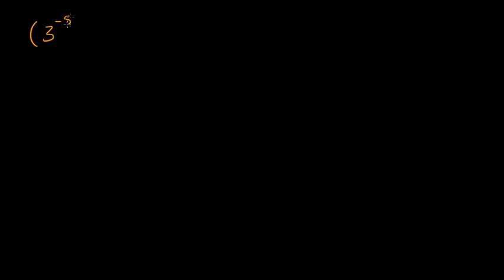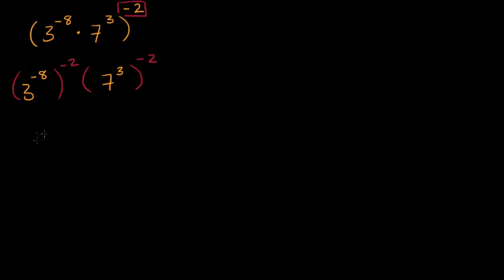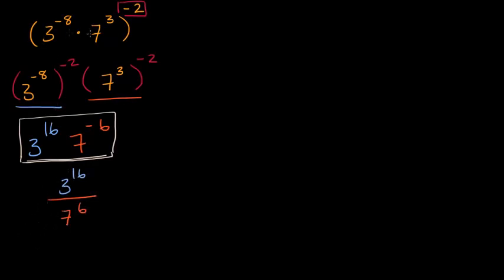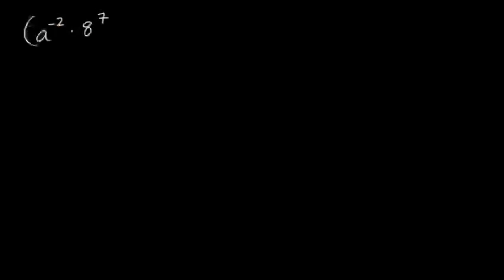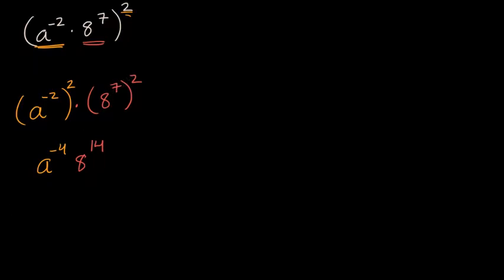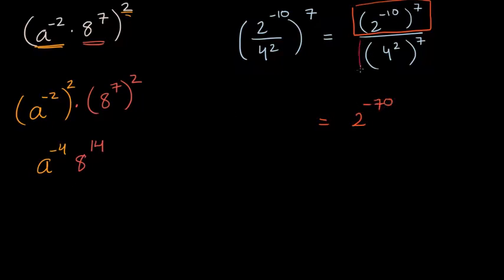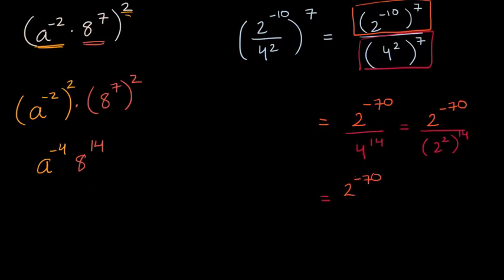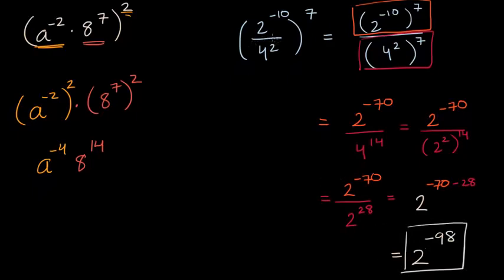Math Grade 8 - Powers of products and quotients integer exponents